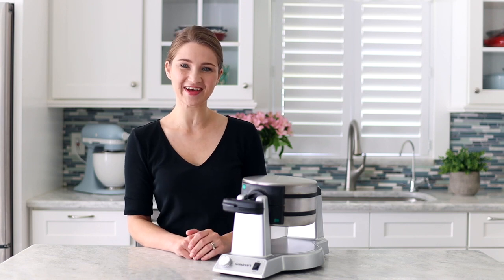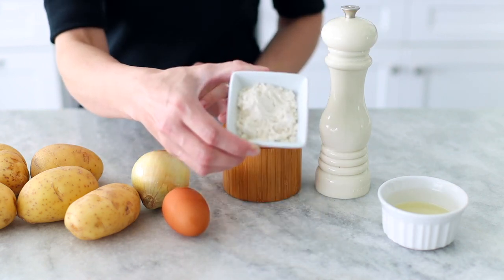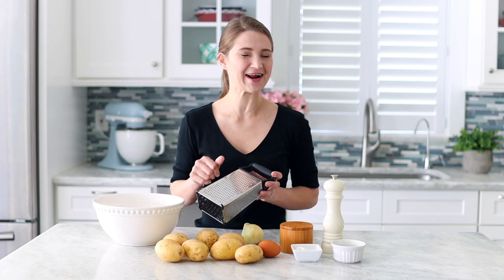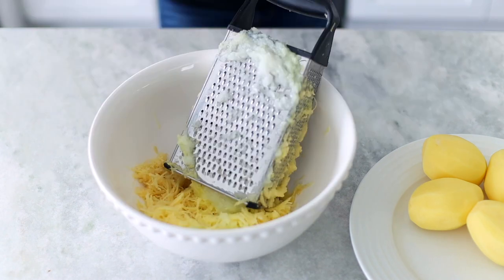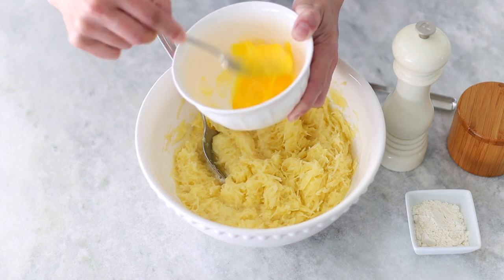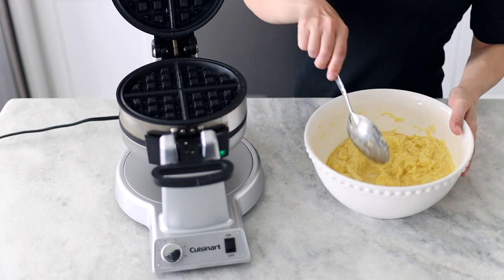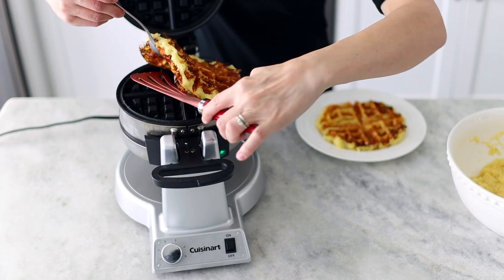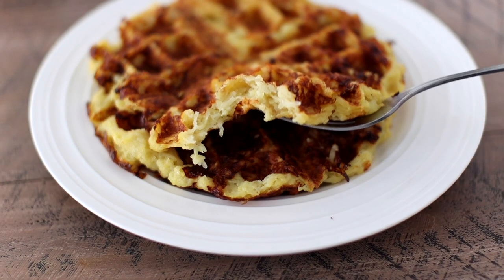Potato Waffles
The waffle maker is an excellent tool to not only make delicious sweet waffles that are more of a dessert, like Belgian waffles, but can be used for delicious savory meals too, like these incredible Potato Waffles. They taste very similar to potato pancakes or latkes but are thicker and have a crisp, golden crust that the waffle maker creates.